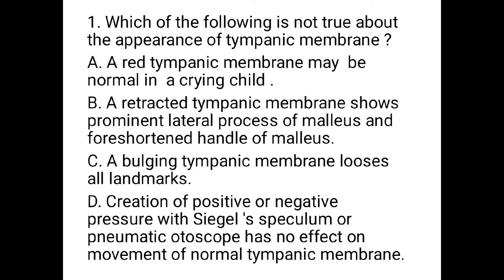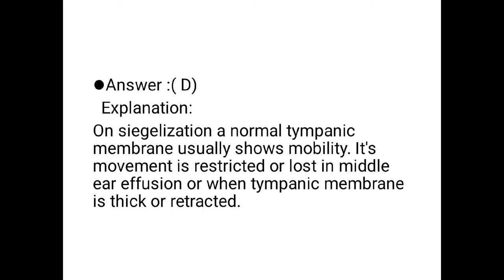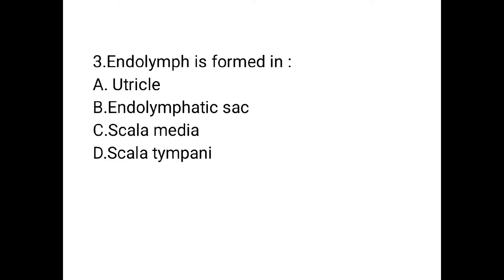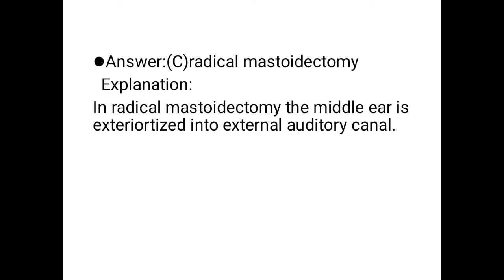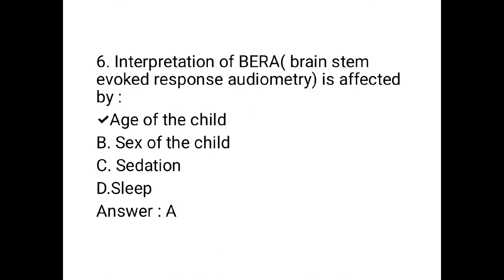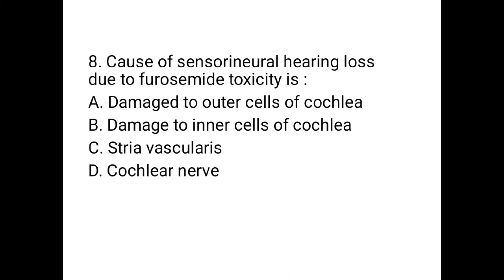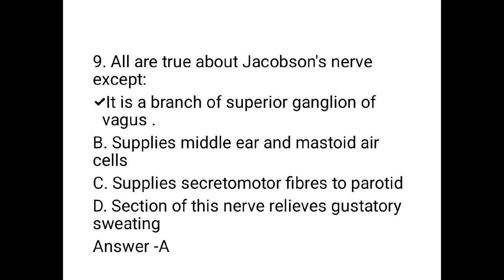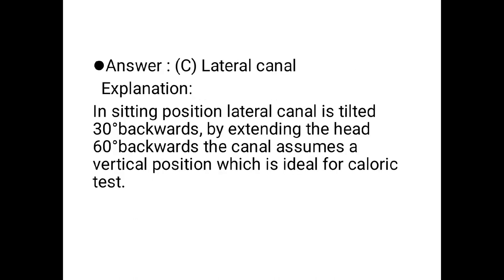NEET ENT MCQS -OTOLOGY 1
NEET ENT BITS BY ENT STUDENT [4.10.22]